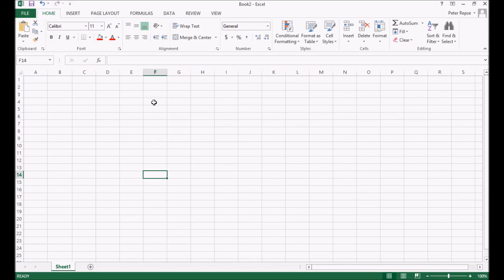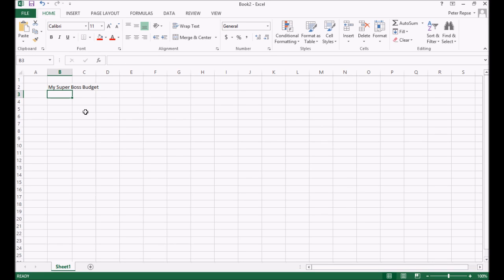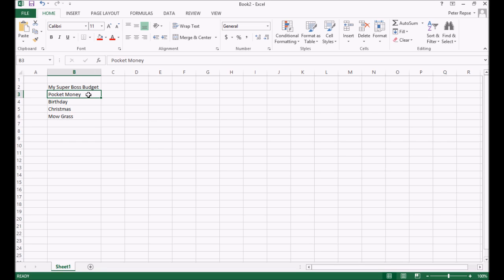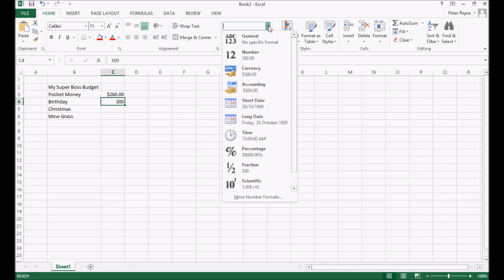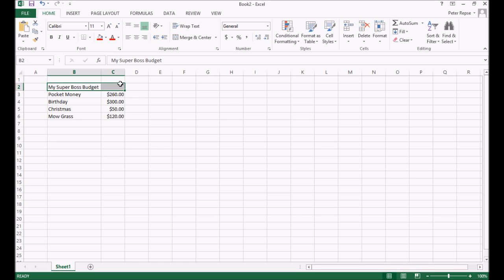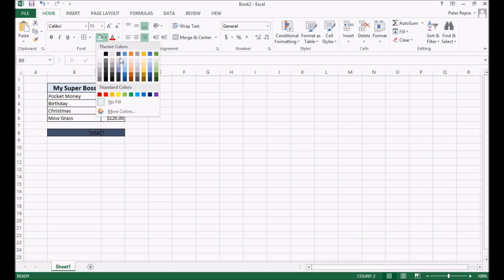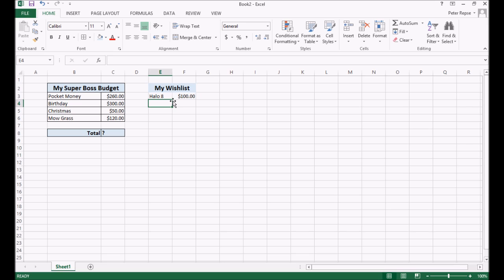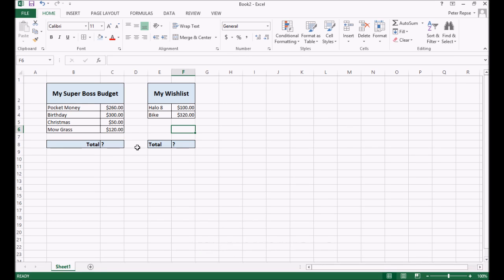L1 Excel Basics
This tutorial covers:
Cell re-sizing, formatting font, borders, cell colour fill & an introduction to formulas.